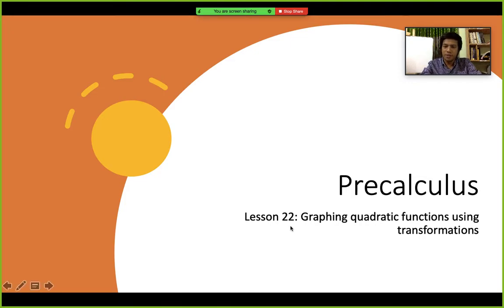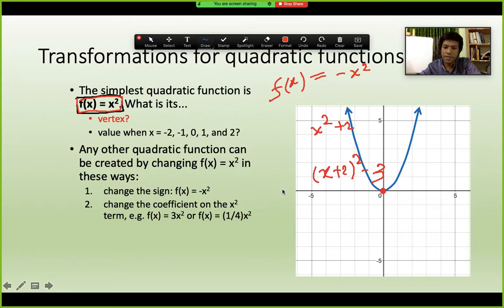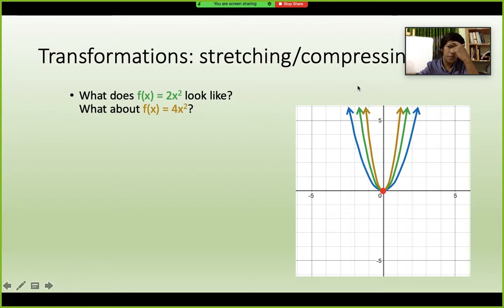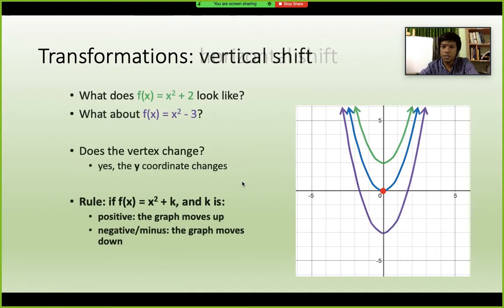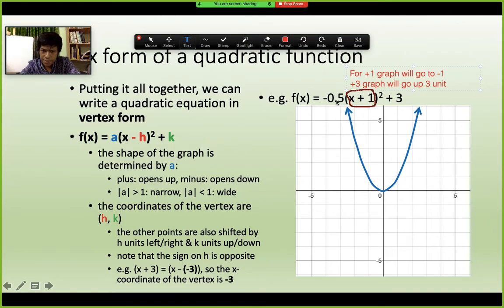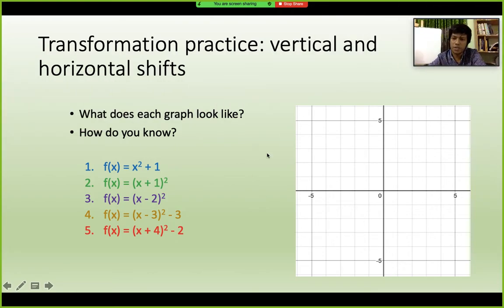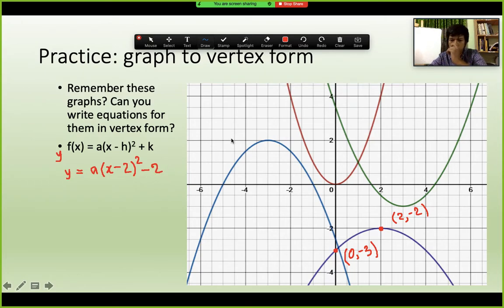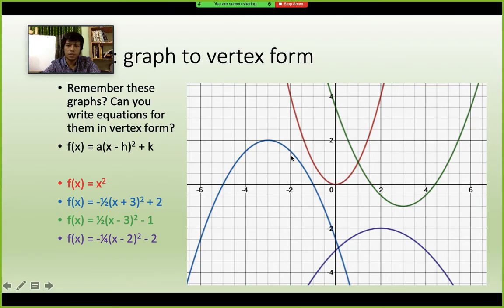Lesson 22: Graphing quadratic functions using transformations